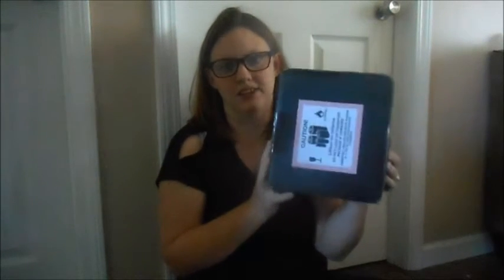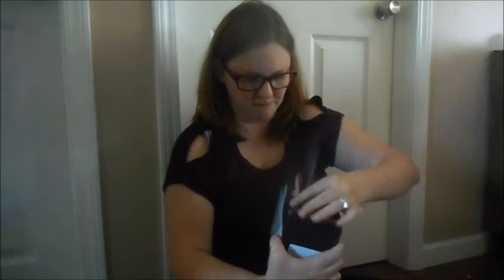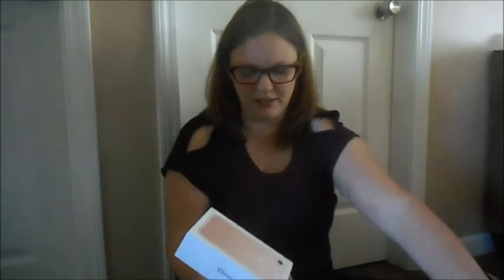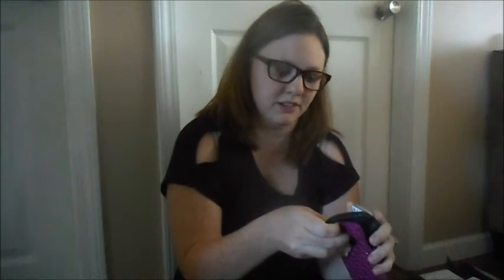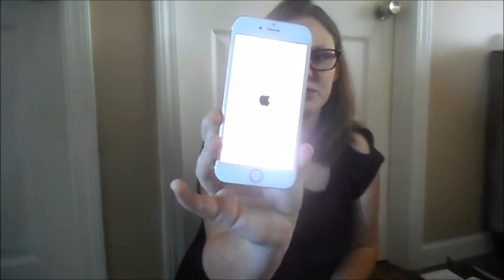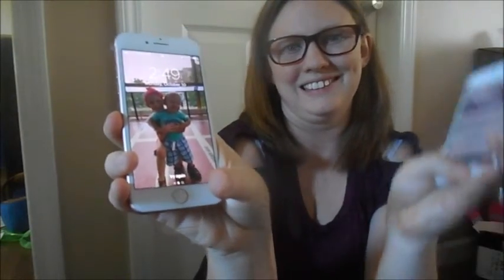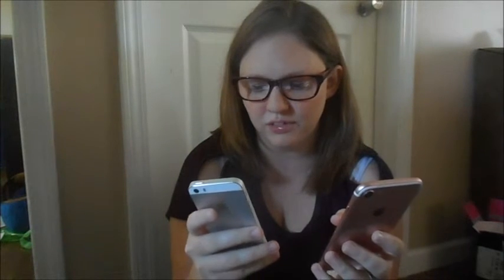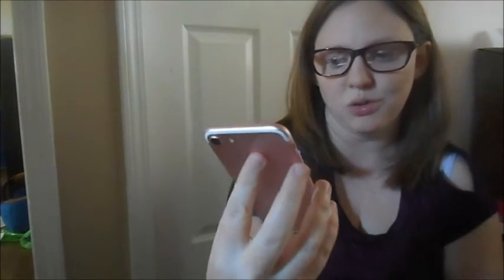IPHONE 7 UNBOXING!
hey everyone! Brian got me the new Iphone 7 for Christmas and gave it to me early! and i love it!! :)

more below!

*a little bit about us! i'm Jess i'm a stay at home mom of 2! Nicole that is 5 and Christopher that is  1! we just bought a house in April 2016 we are from Michigan my husband Brian works full time! my favorite color is purple*

**Social Media**

**music used in this video are from youtube music library**

into music:
Walk with me